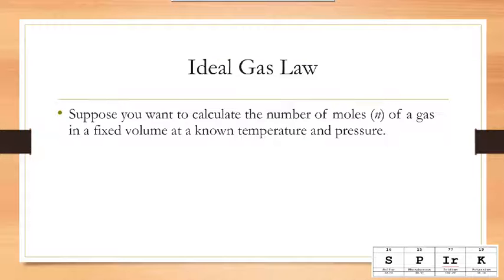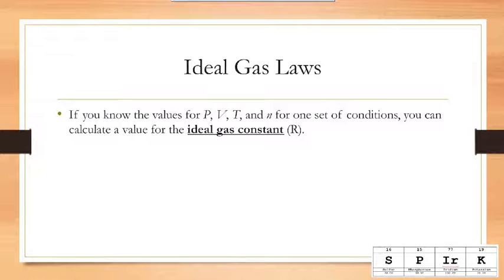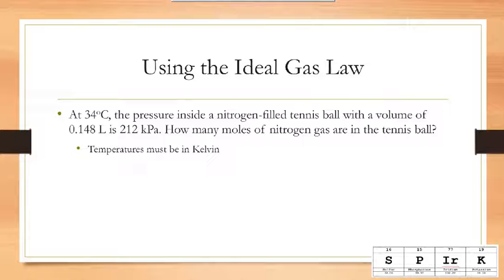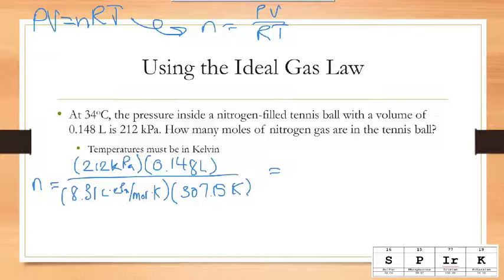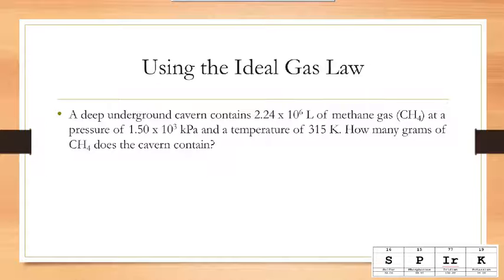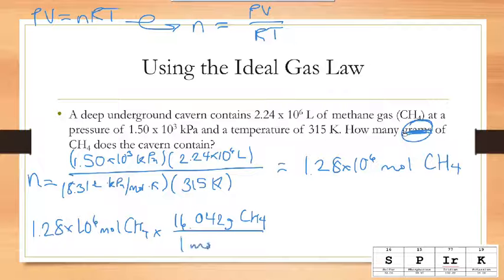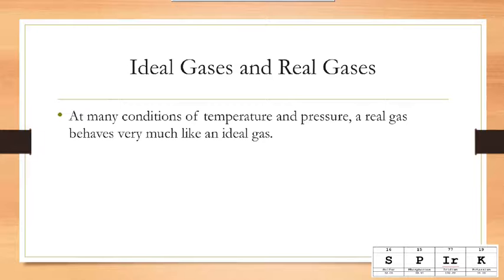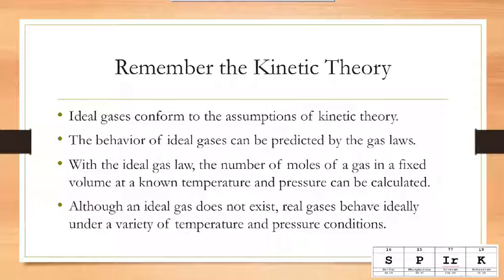Chapter 14 Section 3: Ideal Gases